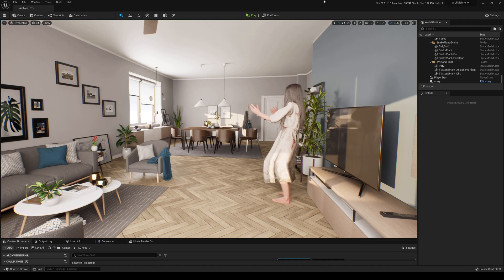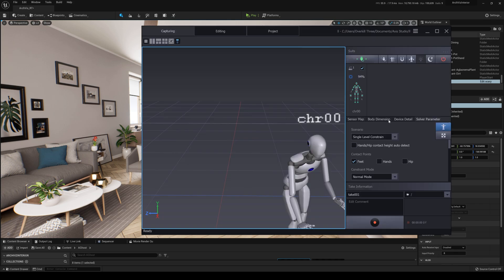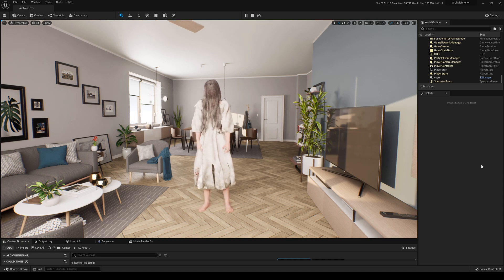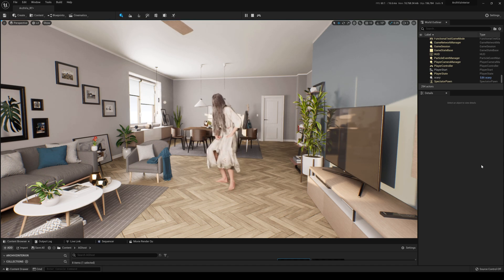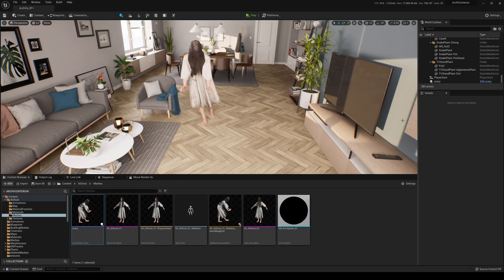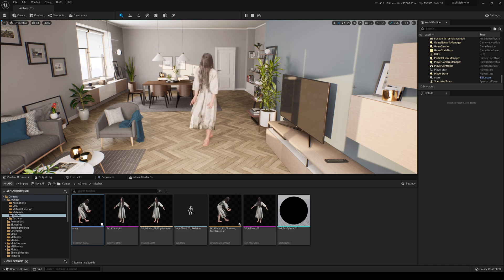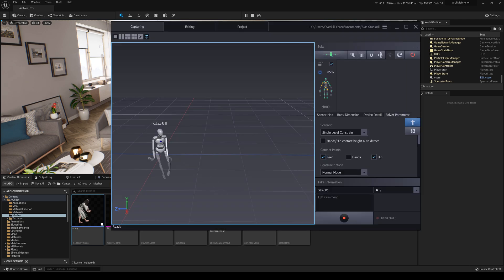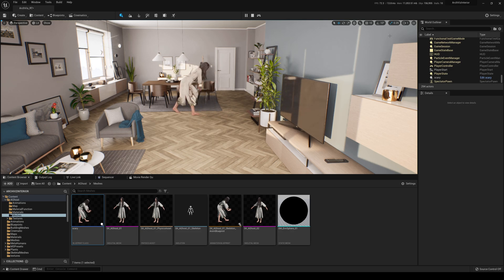Perception Neuron 3 to Unreal Engine 5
In this video I will be showing you the perception neuron 3 to unreal engine 5.